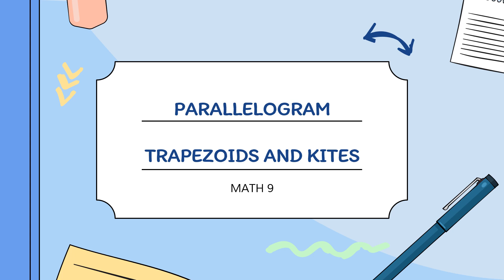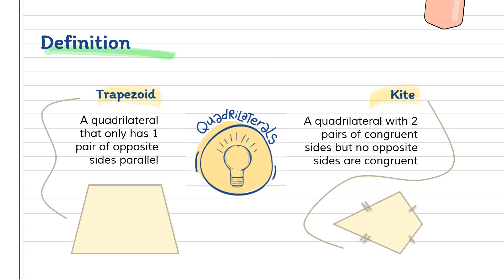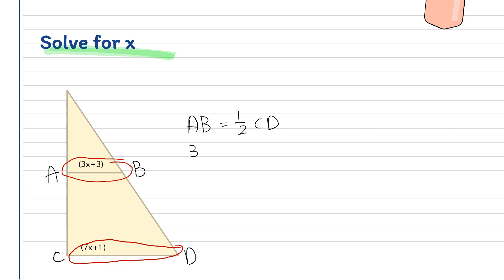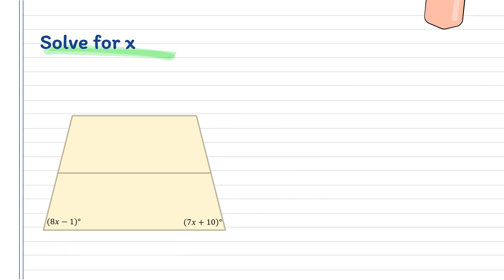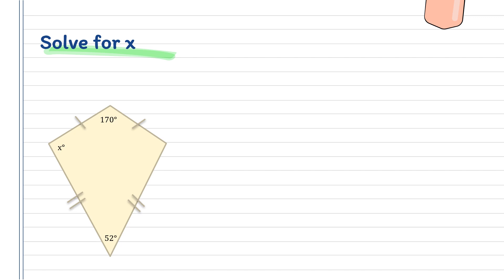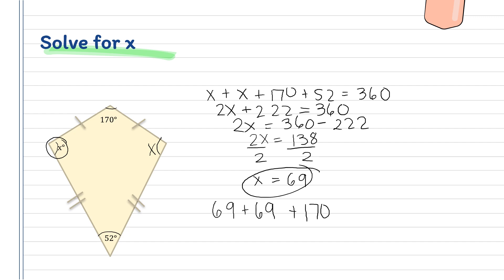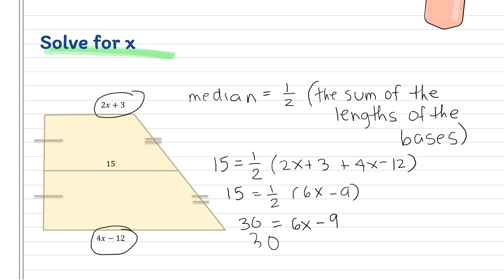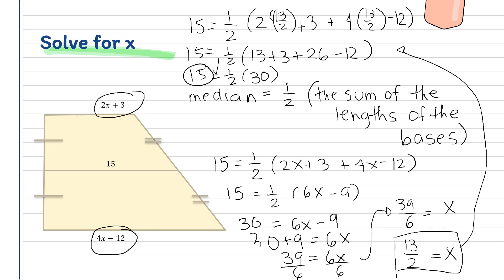Parallelogram, Trapezoids and Kites | Mathematics 9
✨ Hola! ✨

Welcome to our educational math series! This video is all about parallelograms, trapezoids and kites!!! I hope this helps you in your studies!

Used for filming and editing:
Filmora
Canva
Powerpoint from Slidego